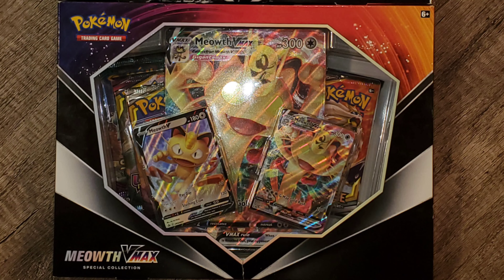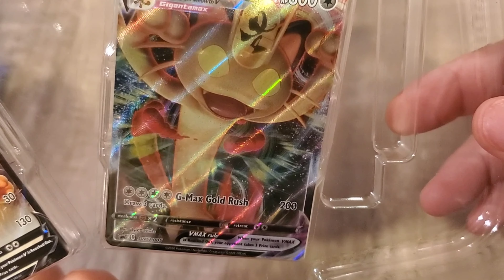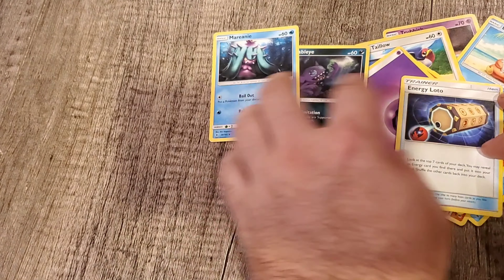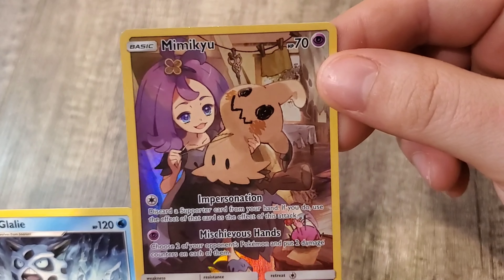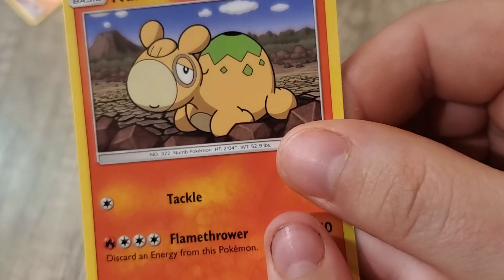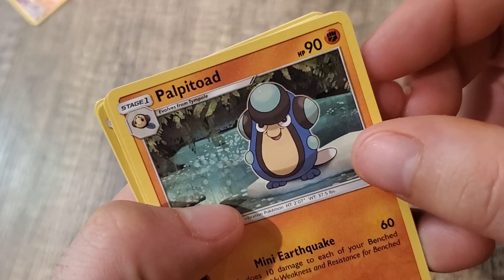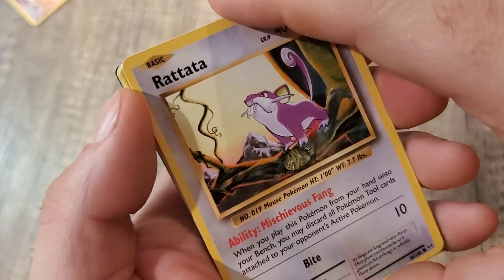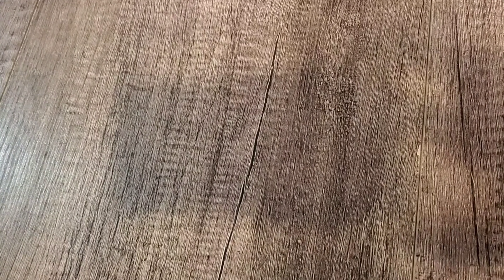O no I did it!!!!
Opening Meowth v and Meowth vmax box with my son lol.